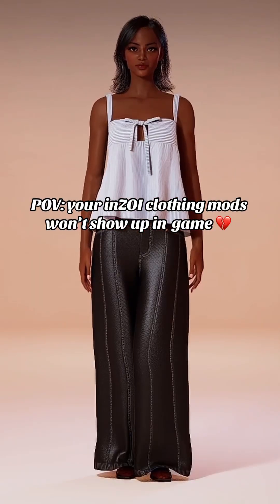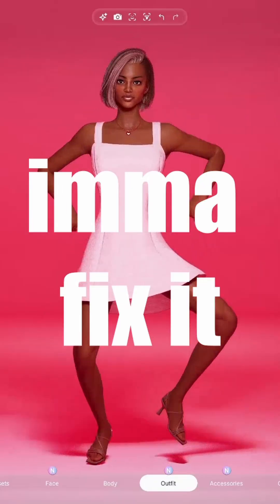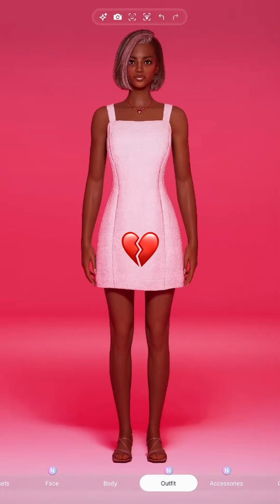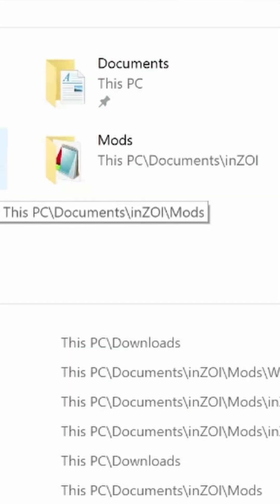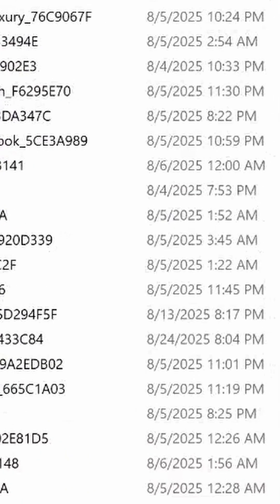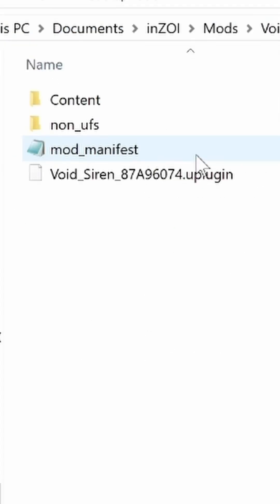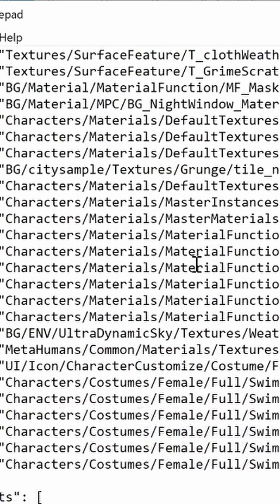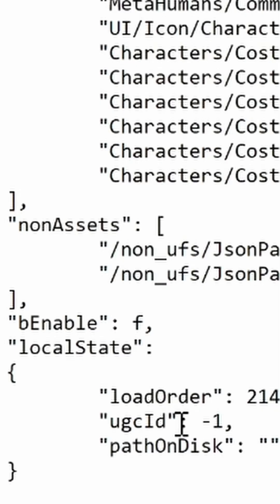how to fix broken mods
how to re enable inzoi mods

go to mods folder in your documents
open a mod folder
go to mod manifest file
find benable
change false to true
save file